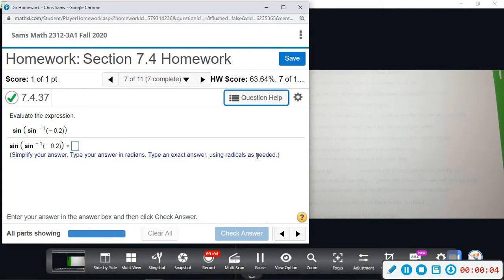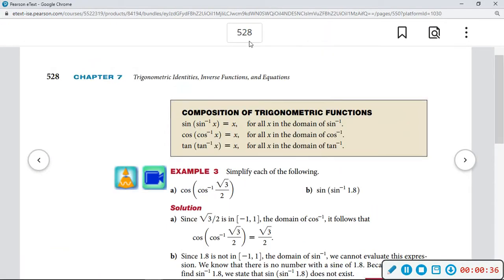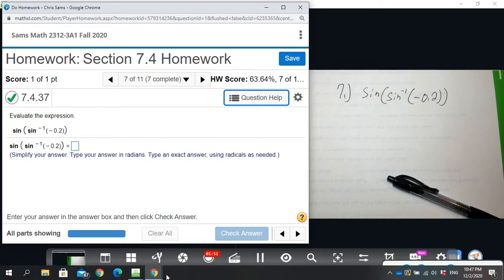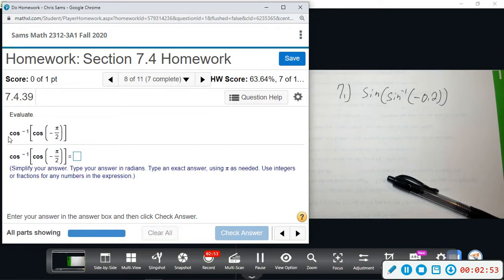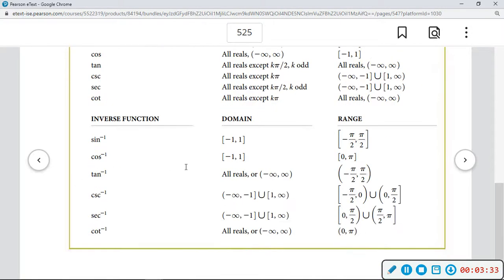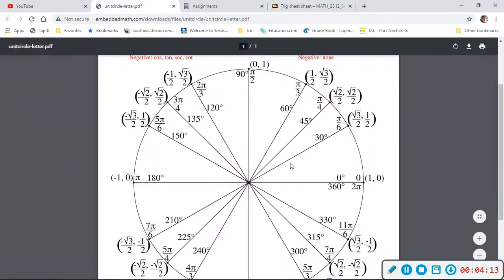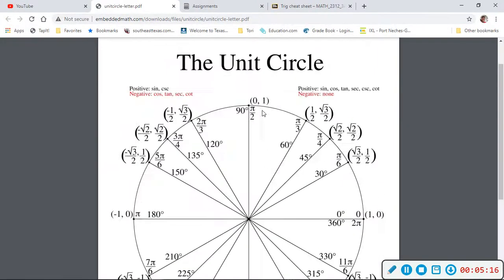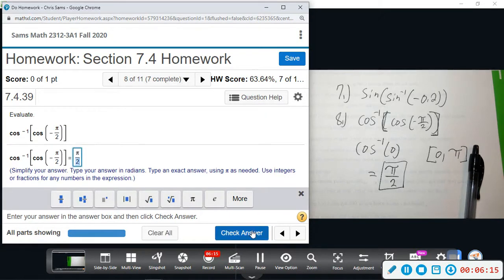Precal Mylab 7 4 7,8